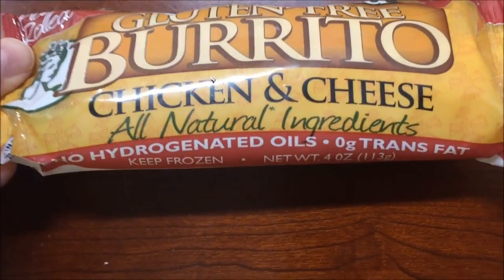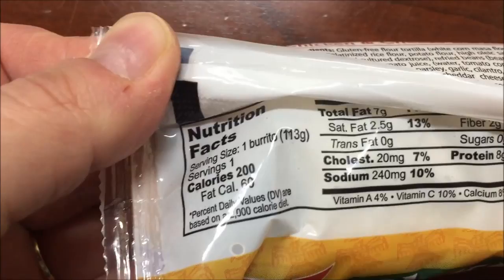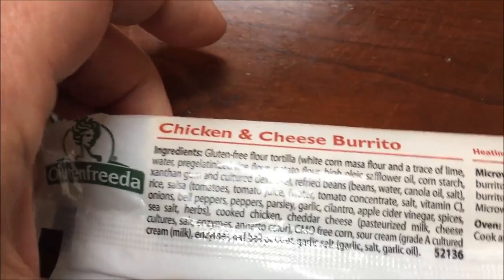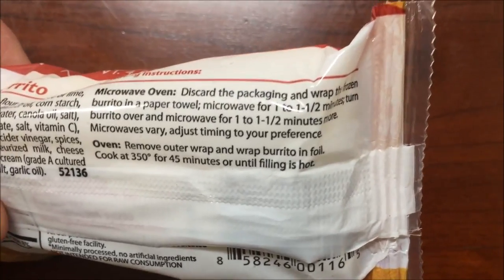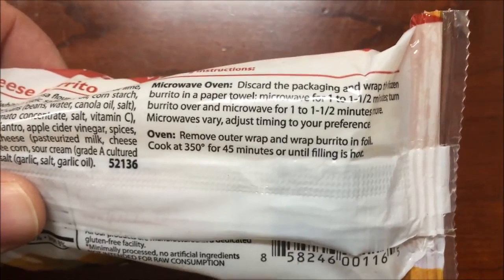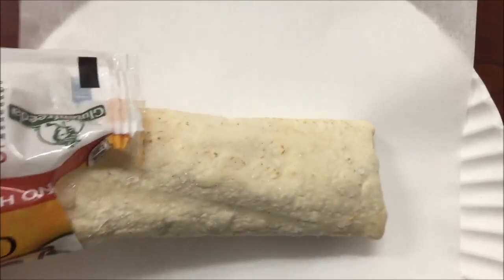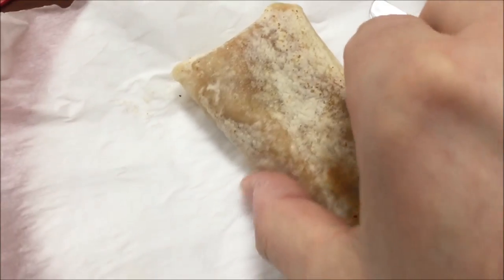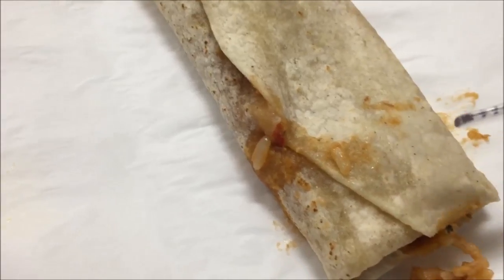Glutenfreeda: Chicken & Cheese Gluten Free Burrito Review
This is a taste test/review of the Chicken & Cheese Gluten Free Burrito made by Glutenfreeda. It is 200 calories.